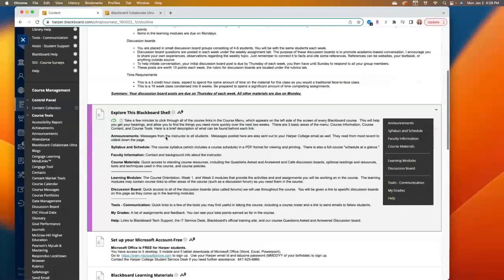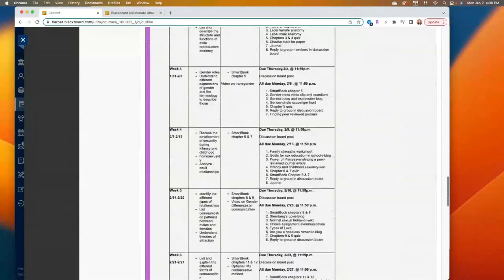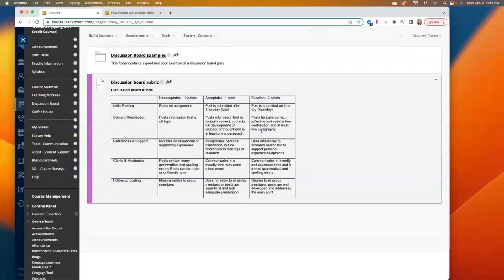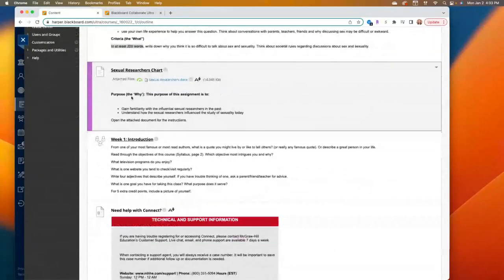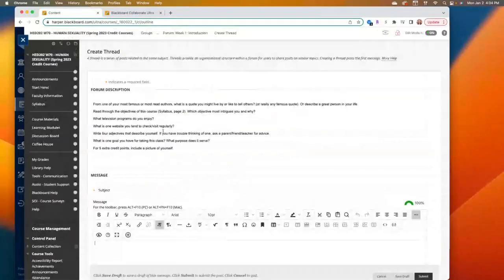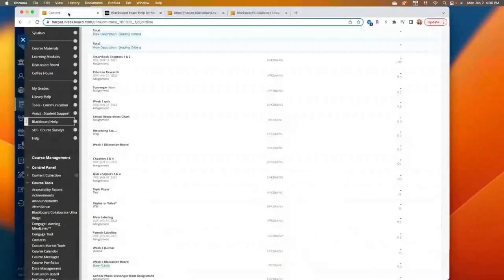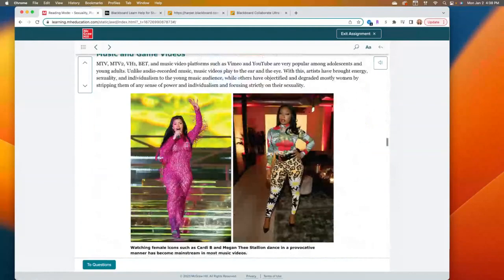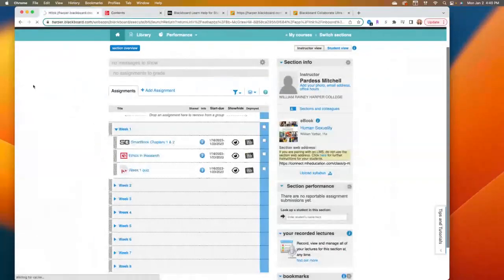HED 202 Online Orientation